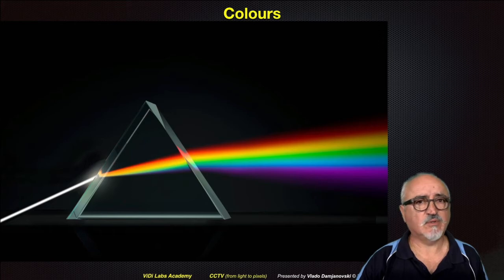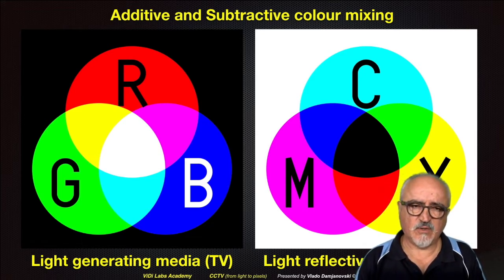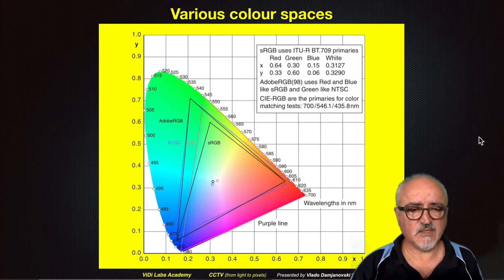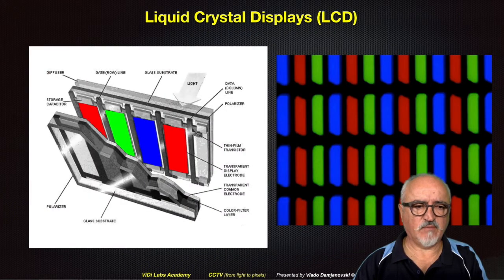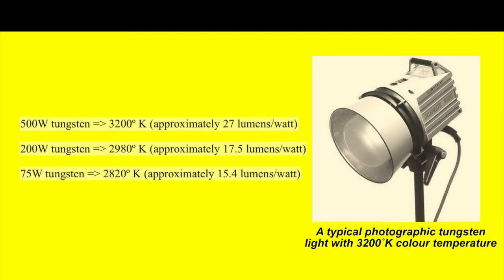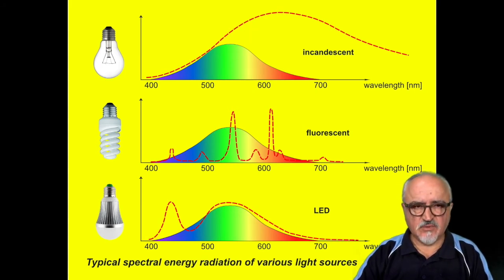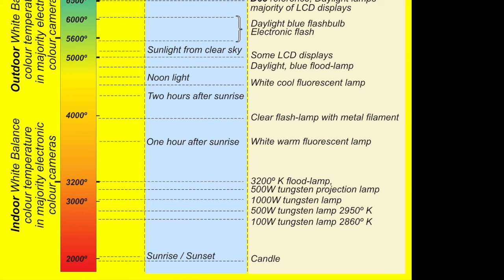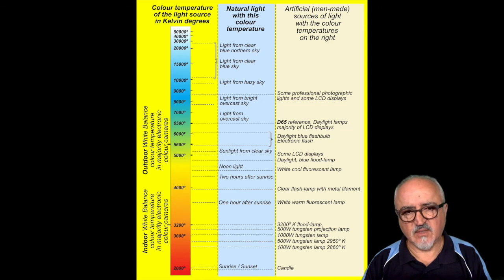Colours and Colour Temperatures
This is another of the ViDiLabs Academy series videos, and this one is dedicated to demystifying colours and colour temperatures as found in CCTV cameras.